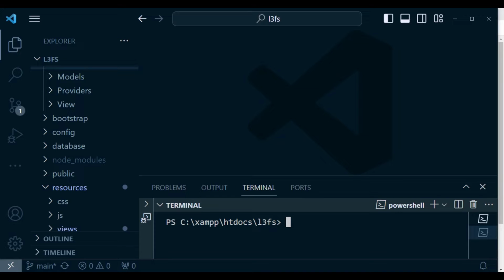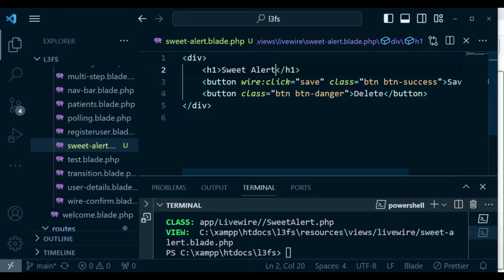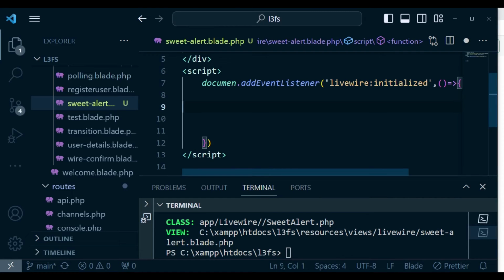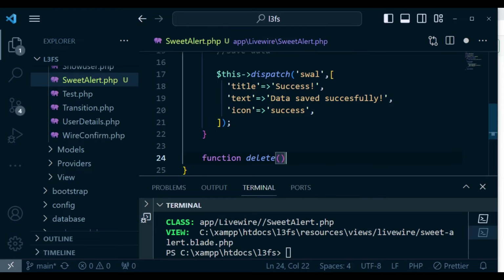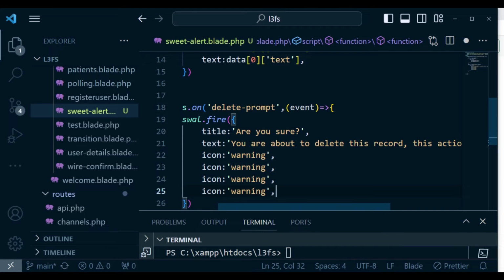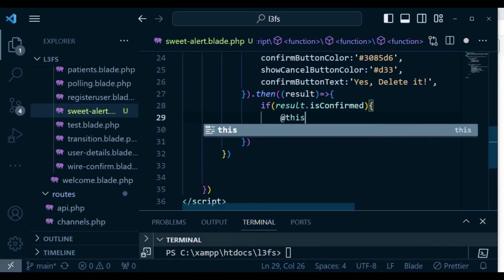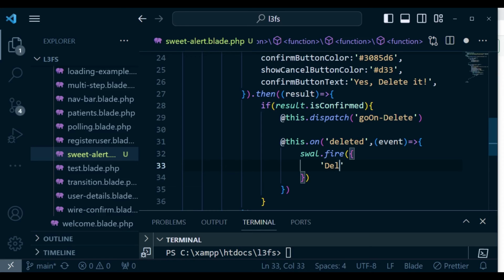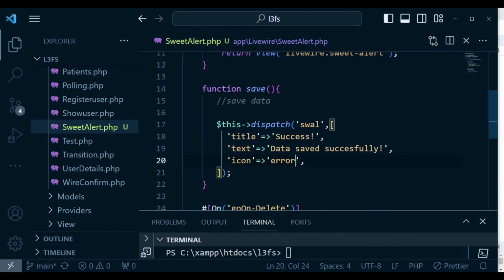Sweet alert Notifications | Laravel Livewire 3 from Scratch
In this episode we will learn about a  how to use sweet alert in livewire 3